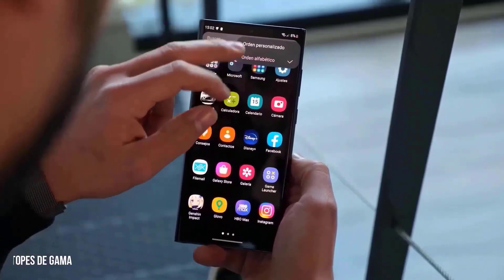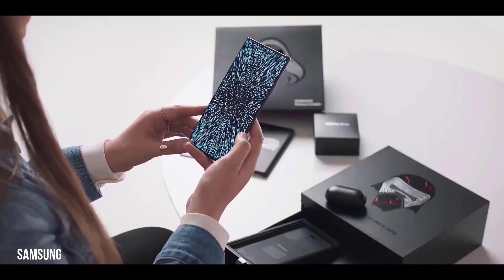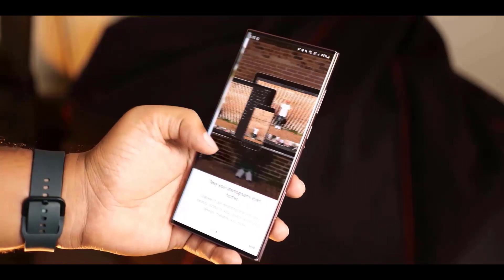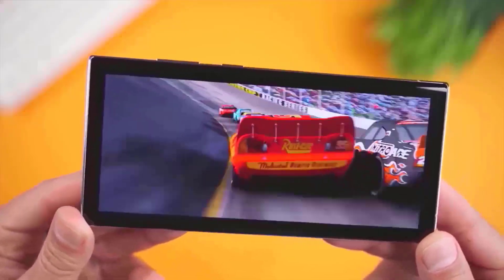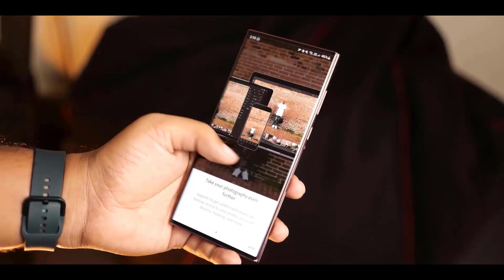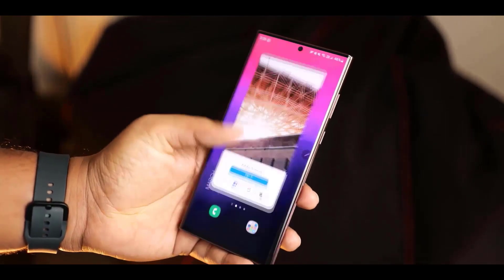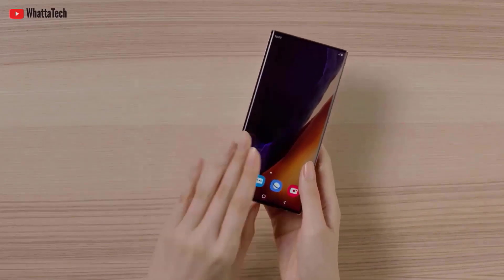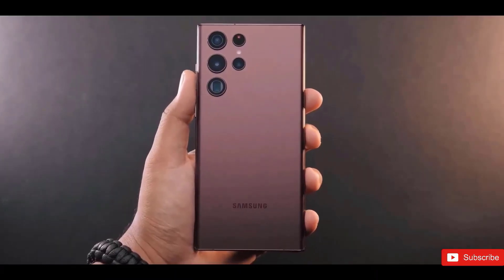Samsung Galaxy S23 Ultra - TOP 5 FEATURES!!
All the galaxy s23 lineup will get this world’s fastest piece of hardware, you see the s23 ultra is guaranteed to have a 200 megapixel camera sensor and ice universe is giving more light on how it’s gonna to perform in the real world, he’s saying the s23 ultra cameras full well capacity will not be aggressive to 10000E, RMS, RTN and FPN are significantly optimised. He’s basically saying the camera post processing won’t be as aggressive as the s22 ultra, which means Samsung is going for a more natural look instead of the over saturated and over processed look we have on current Samsung flagships, he also mentioned that Samsung has improved night photography by quite a margin. Now we have actual performance benchmarks that have leaked which indicate that the s23 ultra could actually beat the iPhone 14 when it comes to performance which will be a major win, so here’s a leak that highlights the geekbench benchmark scores for the snapdragon 8 gen 2 chip which will be the chip powering the galaxy s23 ultra, we have a single score of 1521 and a multi core score of 4689 for the s23 ultra, and we are seeing 25 percent increase in the single core performance and a 40 percent increase in the multi core performance over the s22 ultra. The s23 ultra will also have UFS 4.0 storage that is not only twice as fast as the one on its predecessor but it’s also 45 percent more efficient, the galaxy s23 ultra is also reported to have the world’s fastest ram on any mobile phone, the LP DDR5X bringing a complete upgrade in all 3 important parameters when it comes to driving optimum performance on a mobile phone. Galaxy s23 ultra comes with the less curved display more boxy design and it will be slightly thicker around 0.1 millimeter, if we compare the measurements galaxy s23 ultra will measure 163.4 into 78.1 into 8.8 millimetre compared to 163.3 into 77.9 into 8.9 millimeter for the galaxy s22 ultra. Samsung is one of the few smartphone manufacturers to offer a periscope style telephoto camera with optical zoom on its premium phones, the company seemingly wants to double down on and capitalize on its strengths, nevertheless assuming that the galaxy s23 ultra will have sensor shift stabilisation technology for the telephoto sensor. The galaxy s23 ultra battery is also tipped in report with a capacity of 5000 milliamp hour that’s the same as the galaxy s22 ultra which we expected but are glad to see backed up anyway, the galaxy s23 plus will alligator feature a 4700 milliamp hour battery, which would be a minor increase over the galaxy s22 plus 4500 milliamp hour.